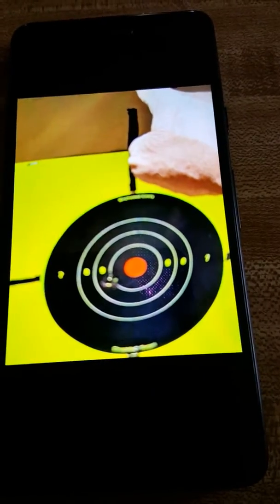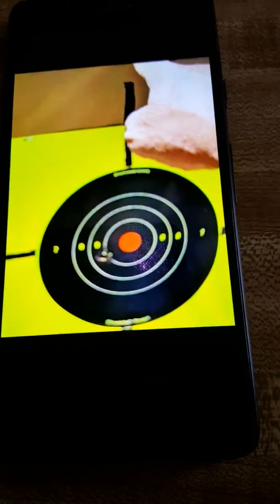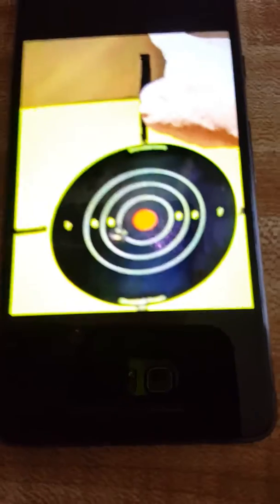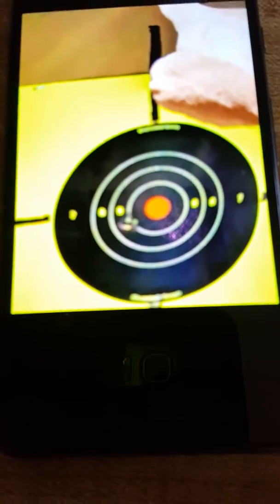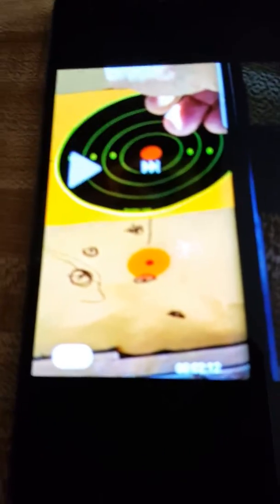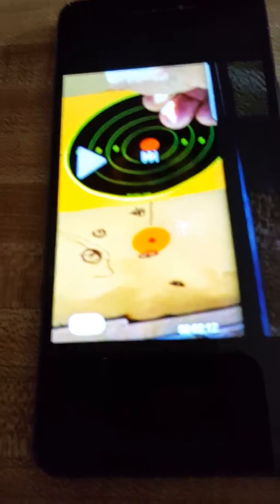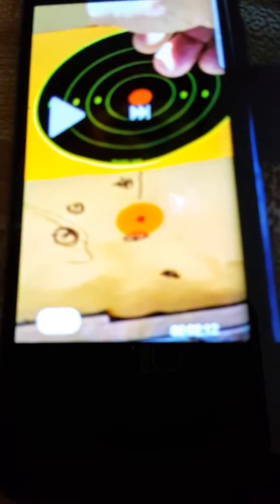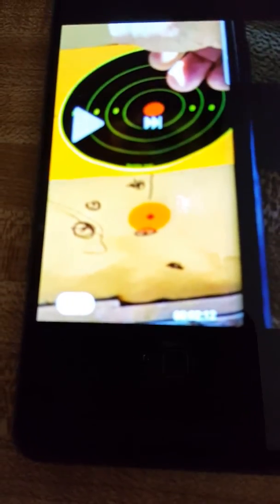Benjamin Prowler .22 caliber pellet rifle. Shooting Norica pellets at 100 yards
Very gusty day,  but the rifle shot accurate.   Four inch shot group.   Wow!  Really good for a $98 pellet rifle